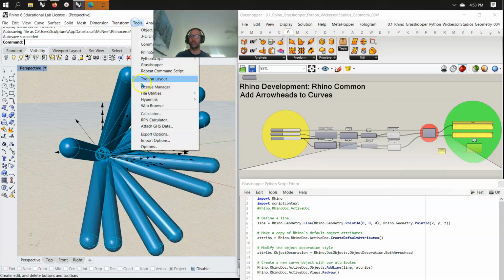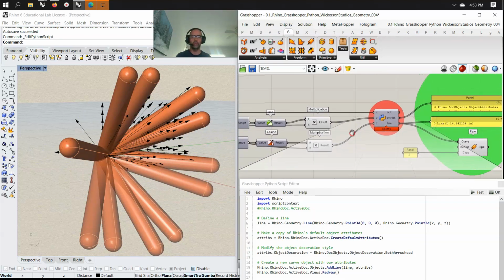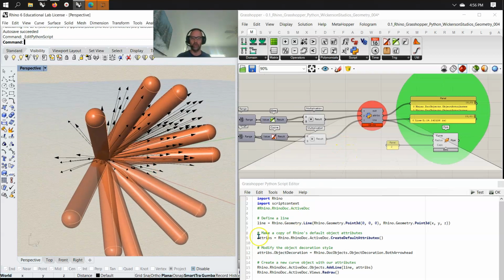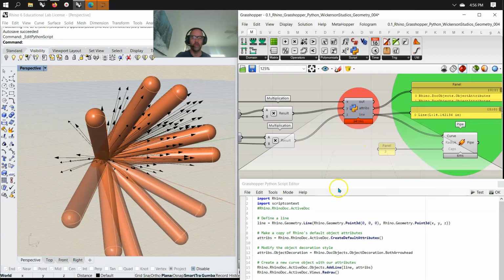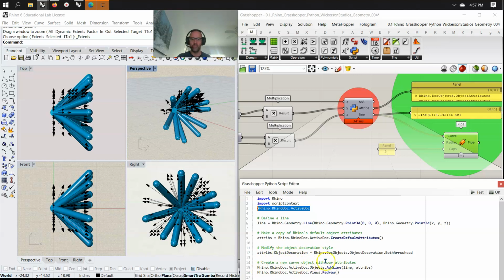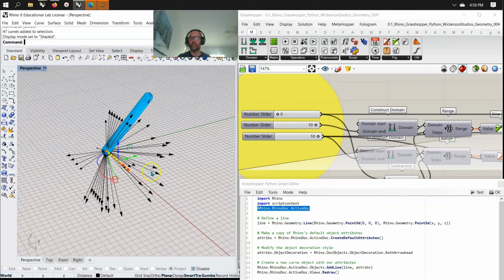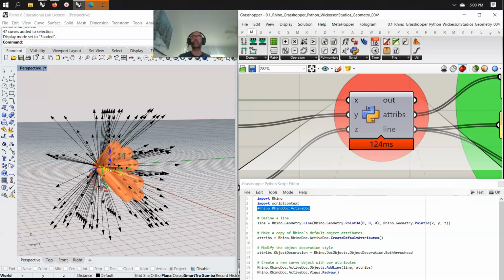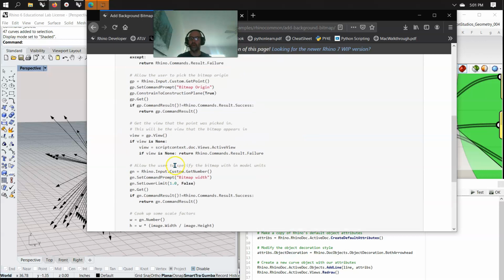GHPYTHON NODE IN GRASSHOPPER: RHINO COMMON SCRIPTING IN PYTHON 004